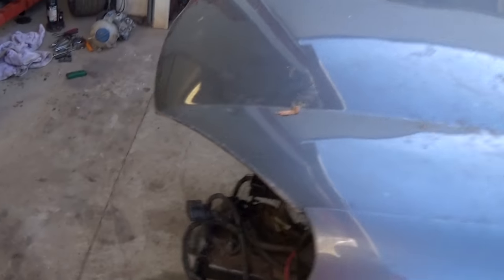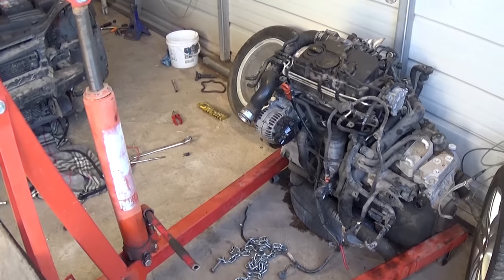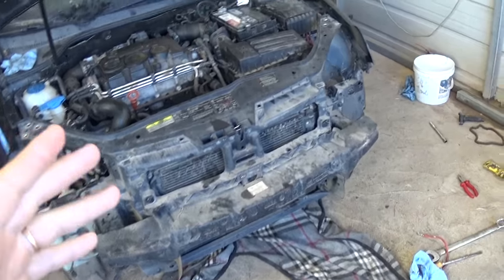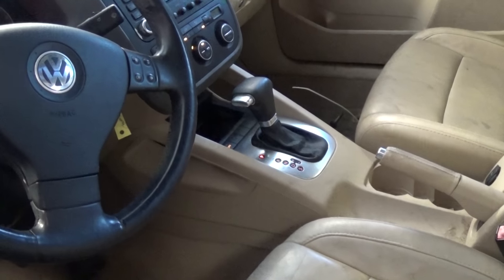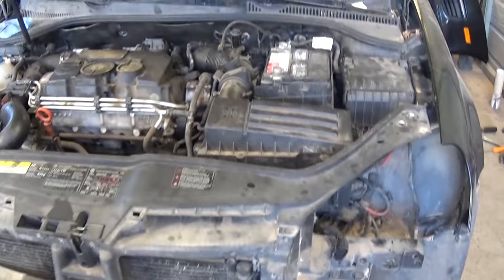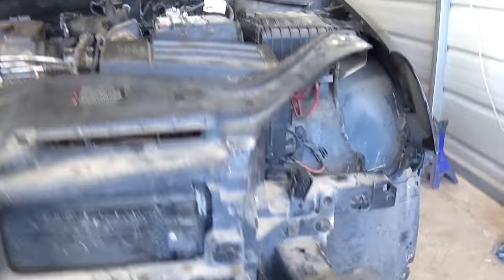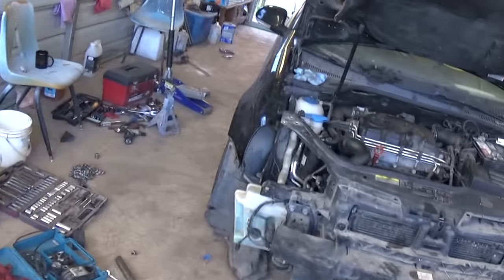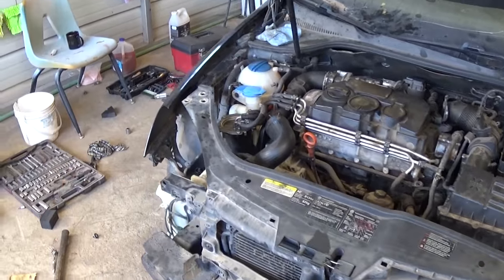VW JETTA TDI DMF NOISE | TDI BAD DUAL MASS FLYWHEEL DMF DSG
VW JETTA TDI DMF NOISE  TDI BAD DUAL MASS FLYWHEEL DMF

Hey guys, if you have a Jetta TDI MK5 with the DSG Transmission you must watch this video. A failing DMF will become noisy when the car idles. It is hard to miss it. Sometime it does not always do it. This dual mass flywheel could RUIN YOUR ENGINE AND TRANSMISSION if it gets stuck. If your car makes that noise you need to replace it as soon as possible. This is a 2006 VW Jetta TDI DSG 1.9 TDI.
This also may relatesto:
2006 VW Jetta TDI DSG DMF NOISE Dual Mass Flywheel
2007 VW Jetta TDI DSG DMF NOISE Dual Mass Flywheel
2008 VW Jetta TDI DSG DMF NOISE Dual Mass Flywheel
2009 VW Jetta TDI DSG DMF NOISE Dual Mass Flywheel
2010 VW Jetta TDI DSG DMF NOISE Dual Mass Flywheel